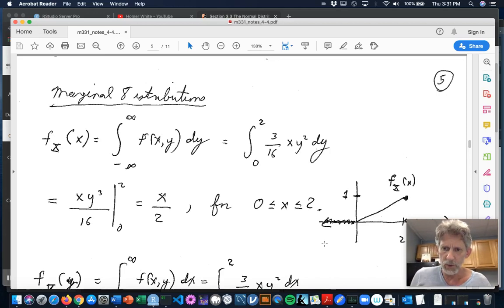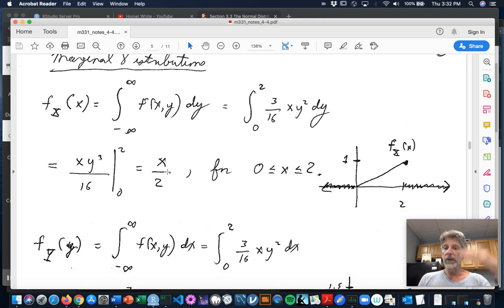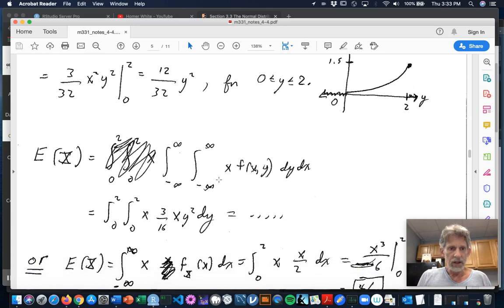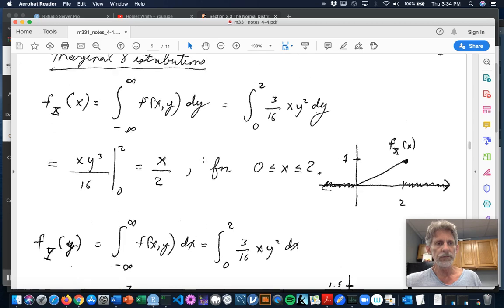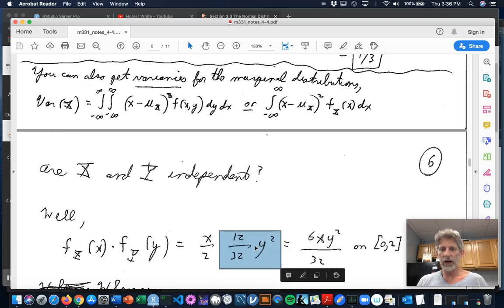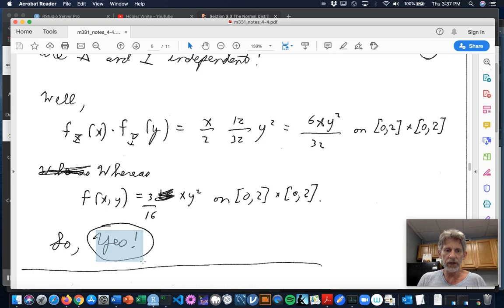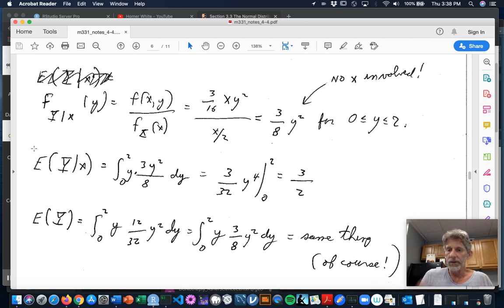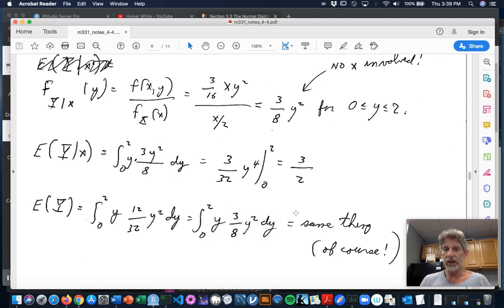Ch04-4 Bivariate Distributions of the Continuous Type (Part 2)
Marginal distributions, and a bit on conditional distributions.